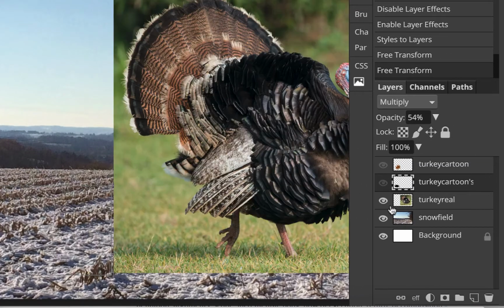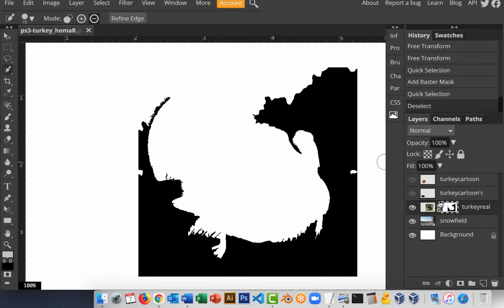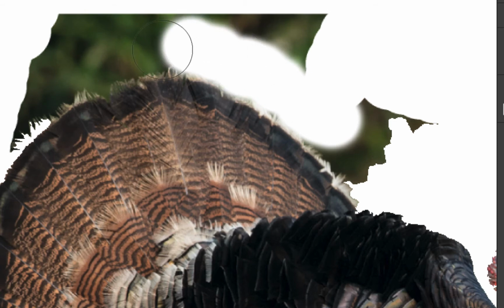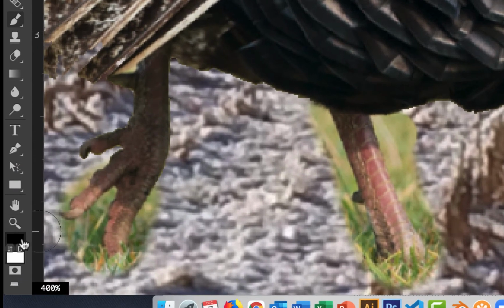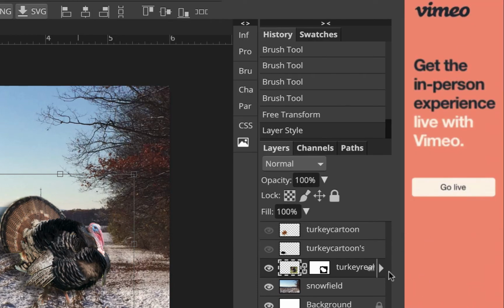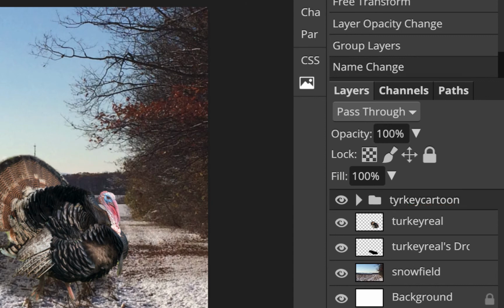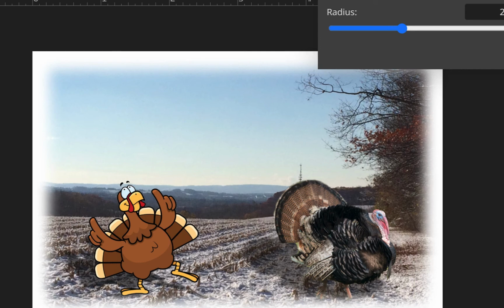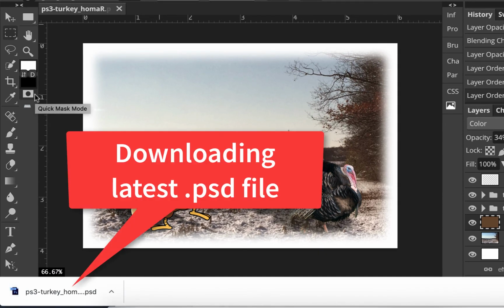ps3 Turkey Masks (Photopea) Pt2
Creating a raster mask (layer mask) from a selection with Quick Selection Tool, editing and applying the mask, adding a drop shadow and creating a layer from the effect, and adding a vignette border, colorizing a layer.